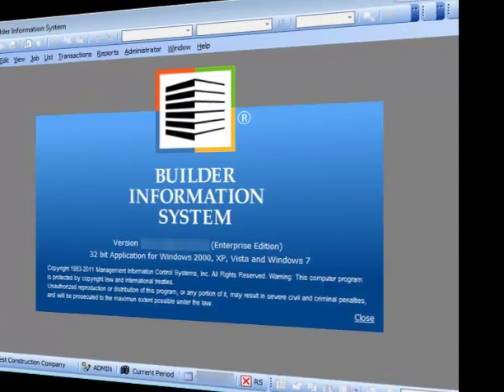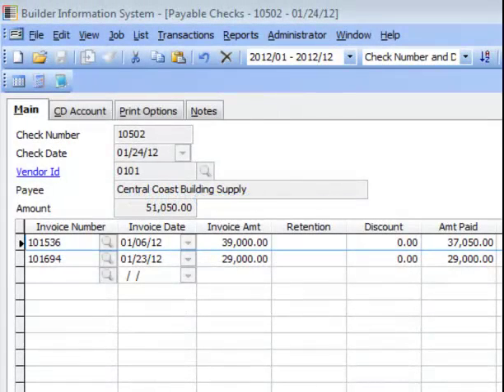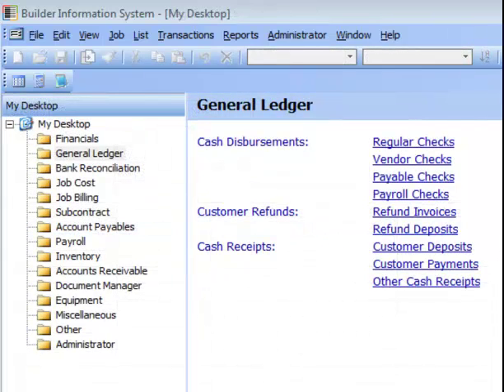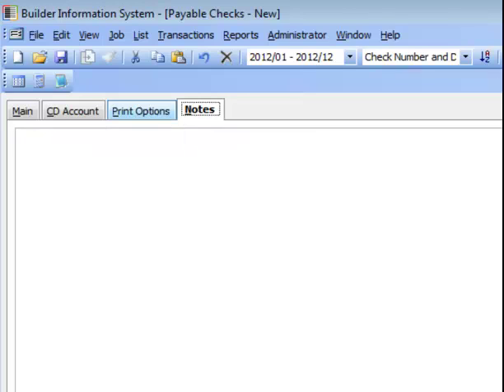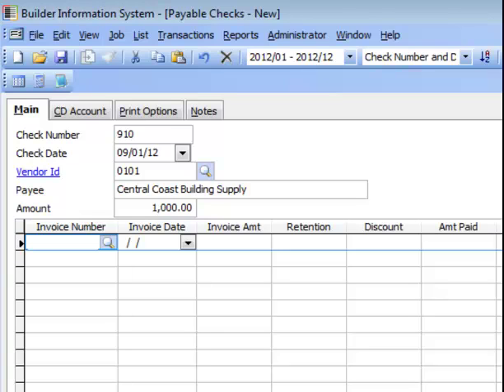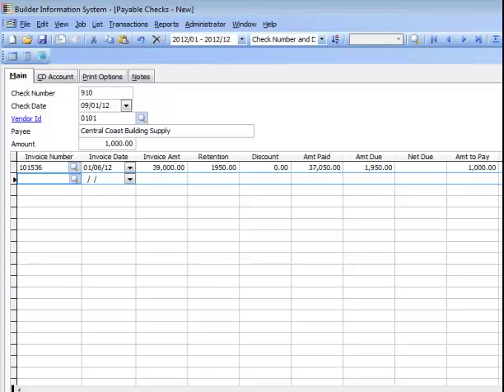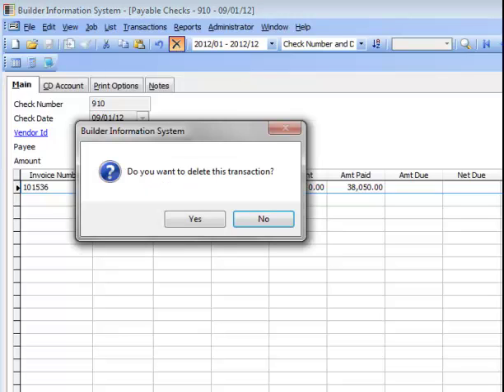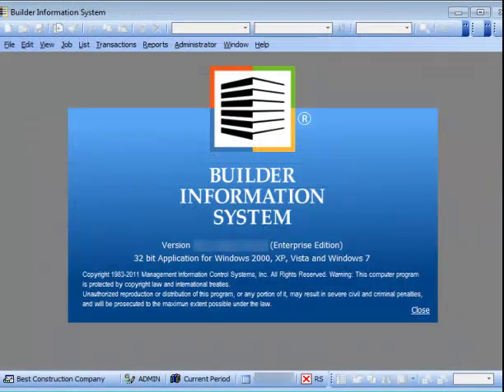Cash Disbursements Part 1 - Payable, Vendor and Regular Check Forms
Cash Disbursements Part 1. How to enter and use the Payable Checks, Vendor Checks and Regular Checks forms in BIS.